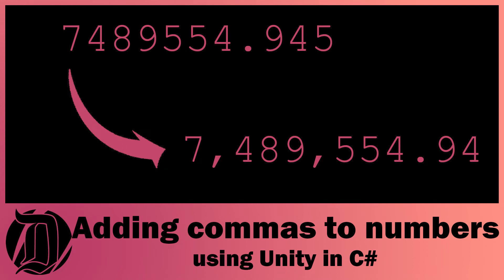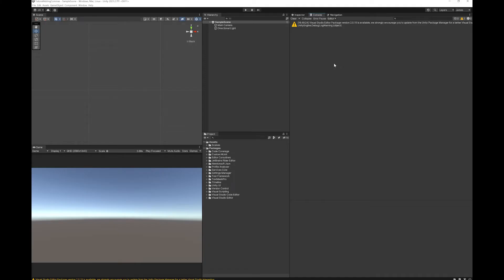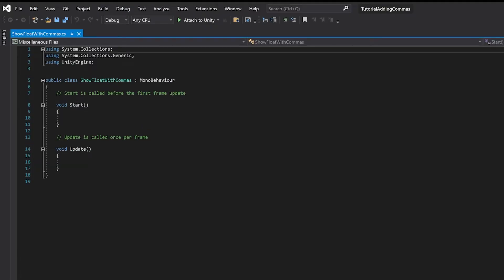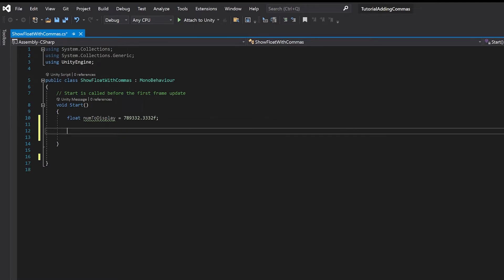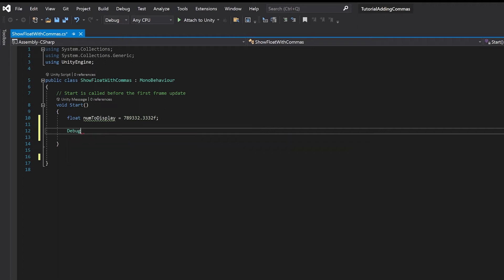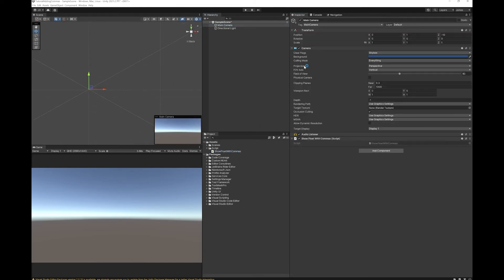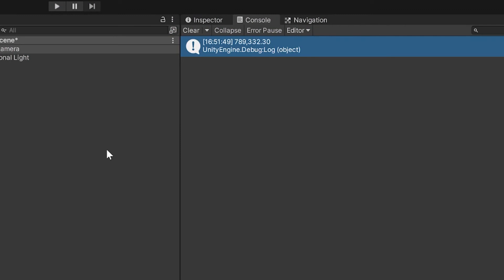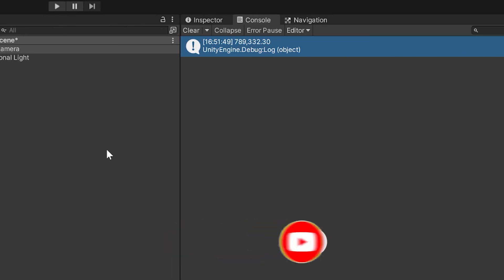How to add commas to numbers in Unity using C# really quickly and easily. Just one line of code!!!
0:00 Introduction
0:24 Tutorial
2:15 Outro